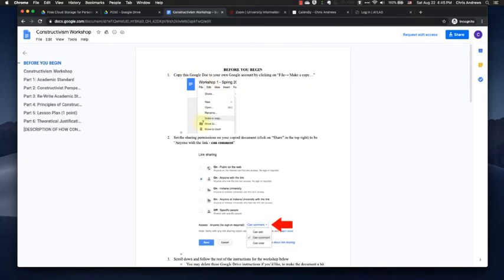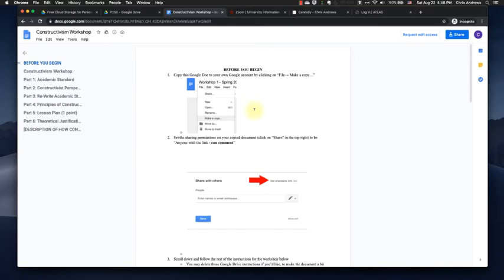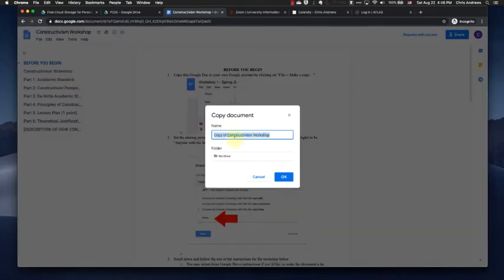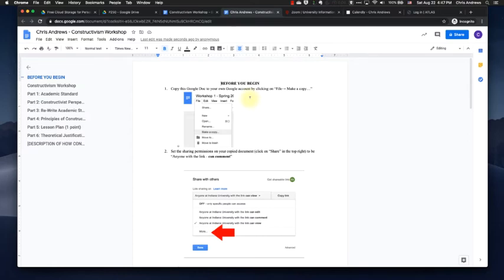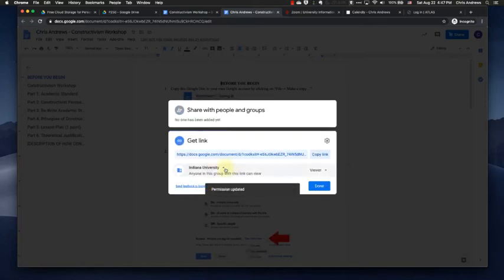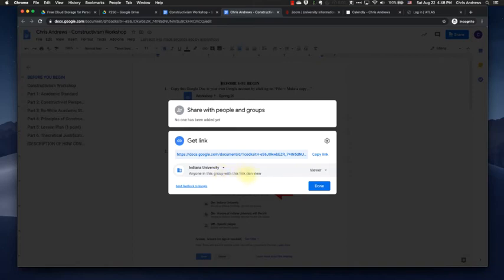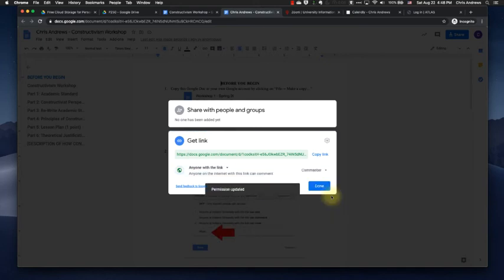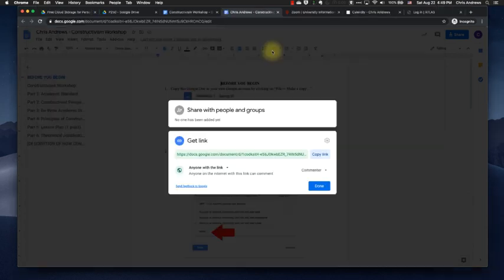04-1 - Using Google Drive in P250/P254/M201